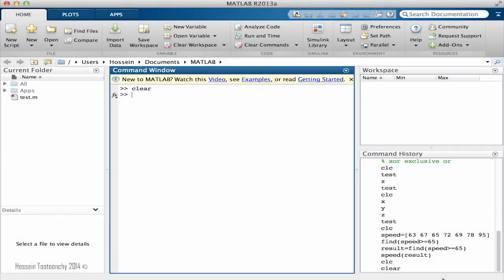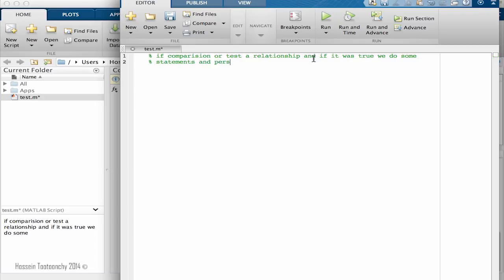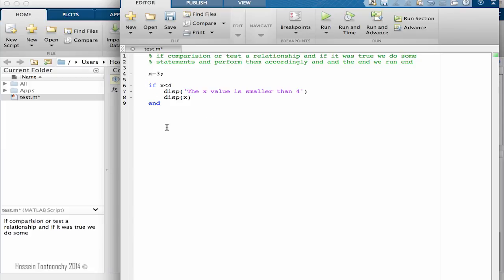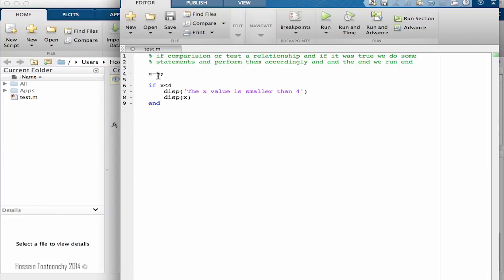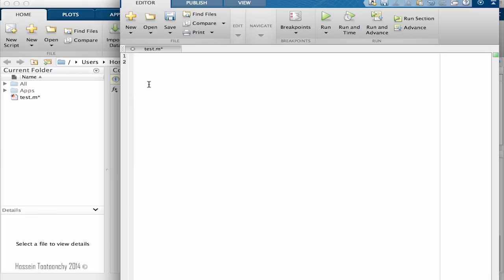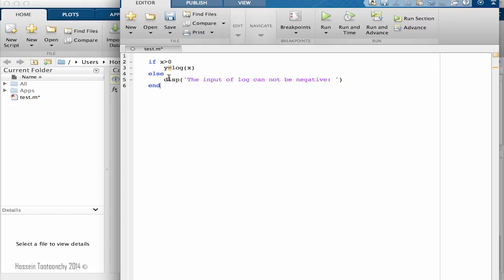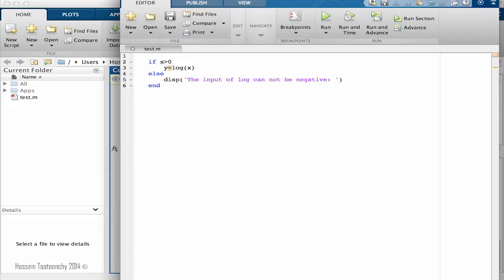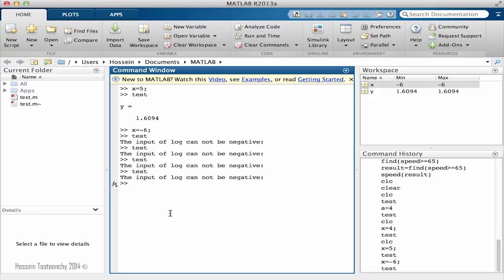Learning MathLAB Programming x63 Introduction to Else in Matlab